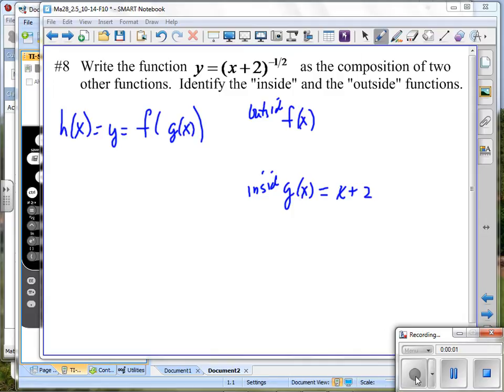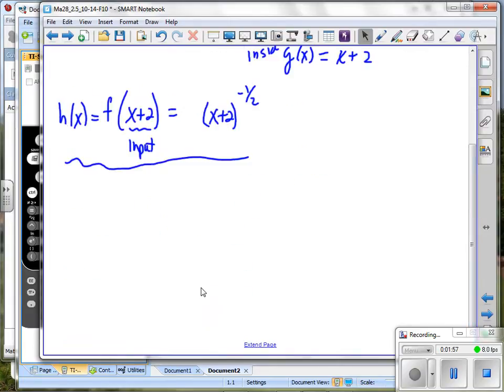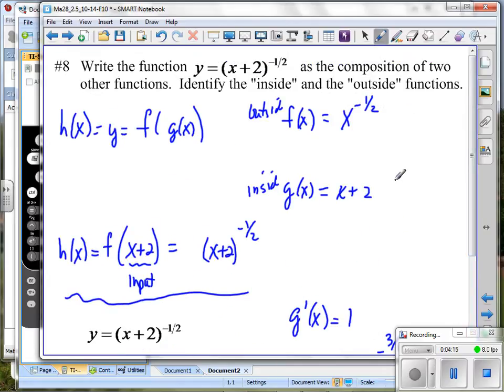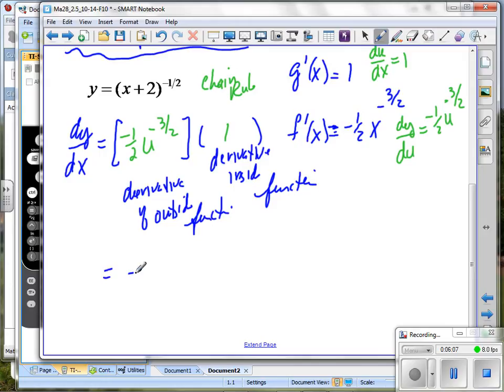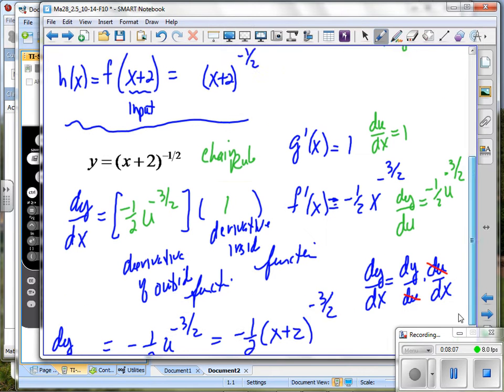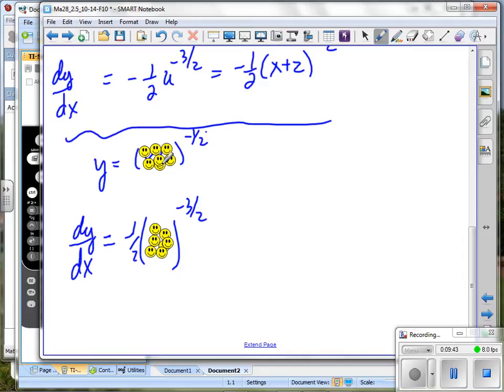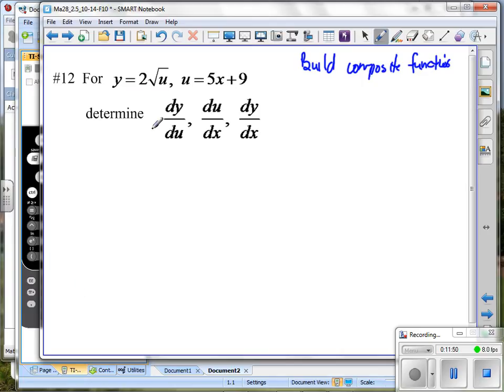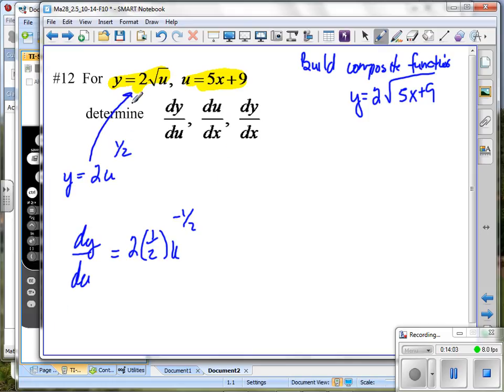Math28 Sec2.5B for Thursday 10-14.avi